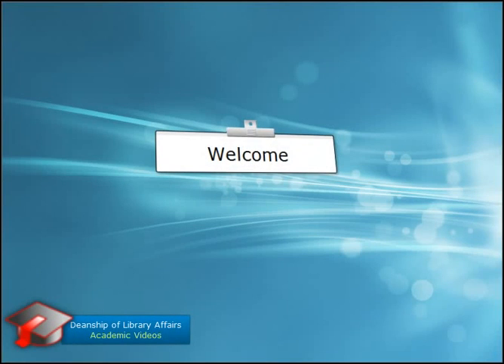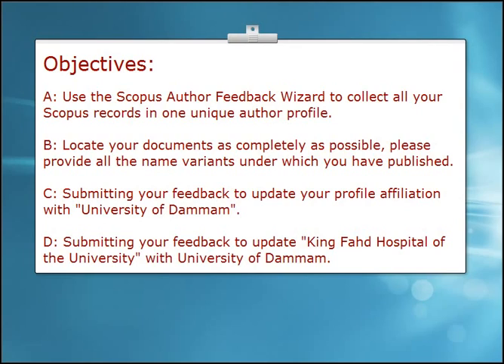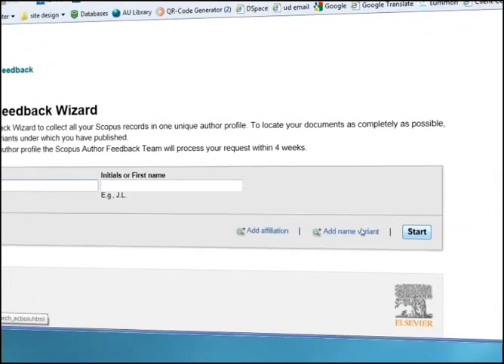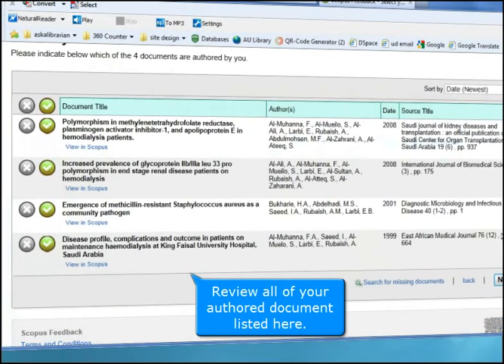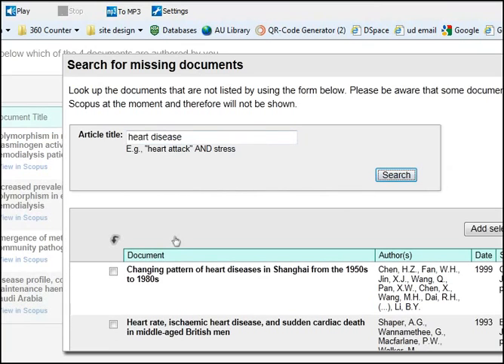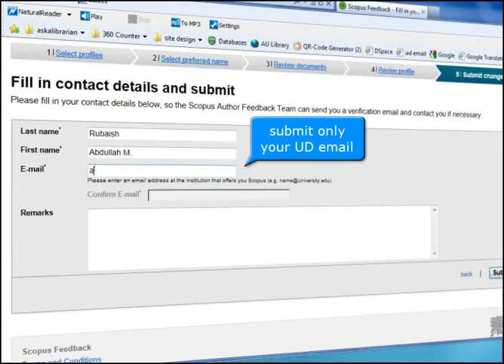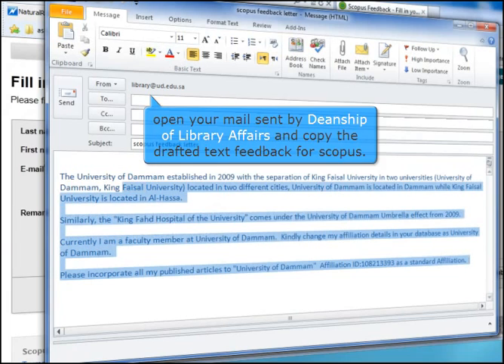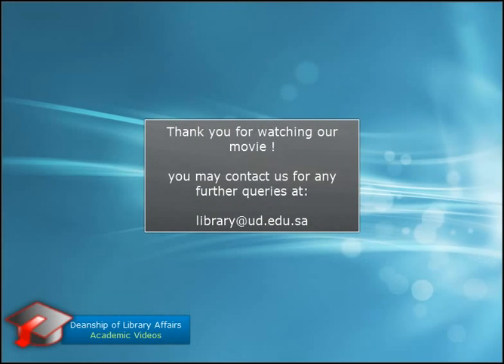Author Profile update in Scopus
The video explains a step by step process o update your profile in Scopus.
this helps authors to review publications authored by them and to add any missing documents in their profile.